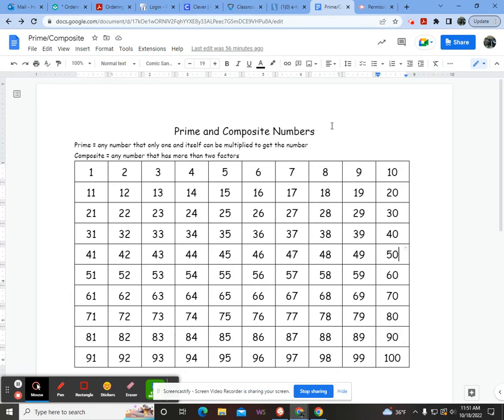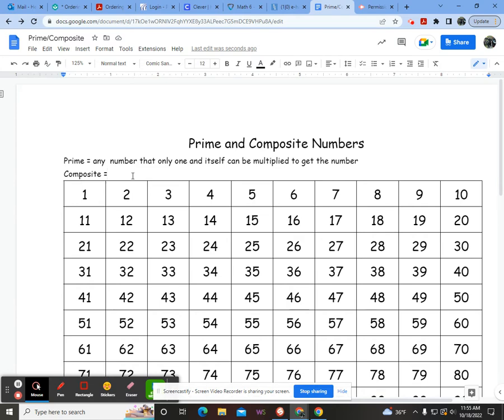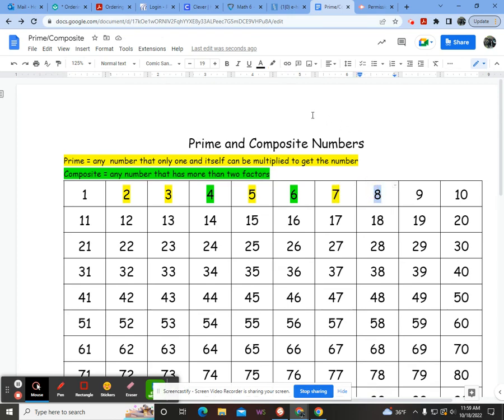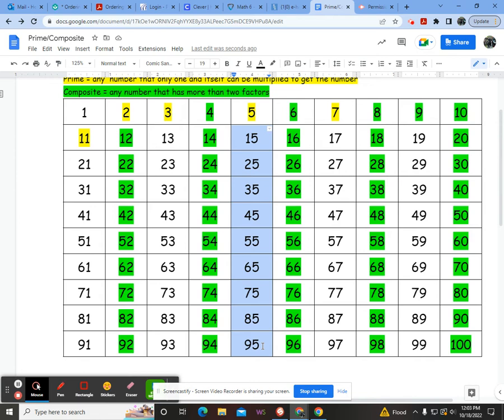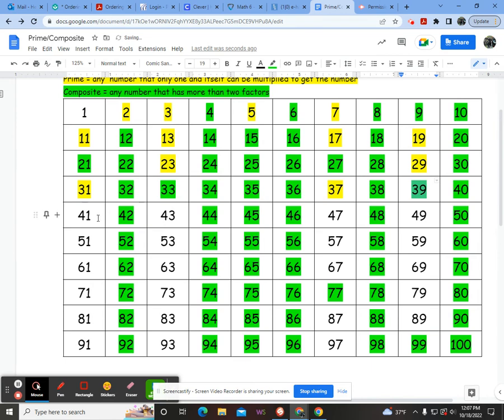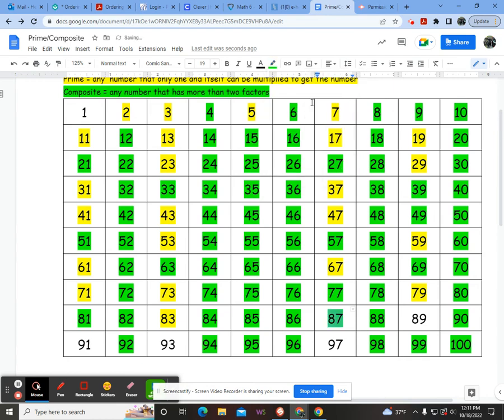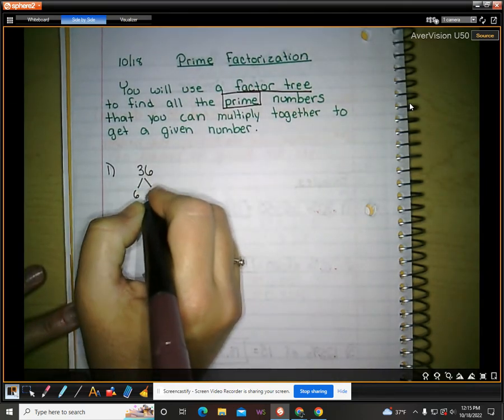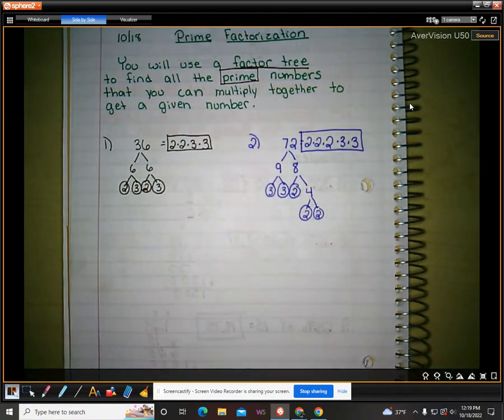Prime/Composite and Prime Factorization